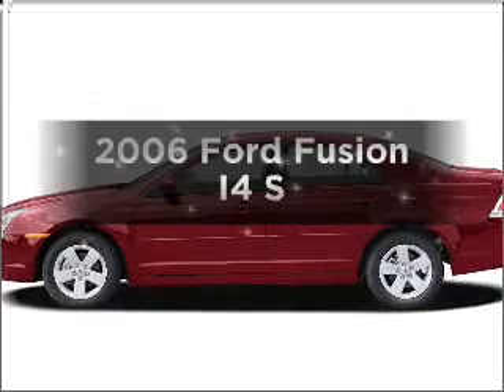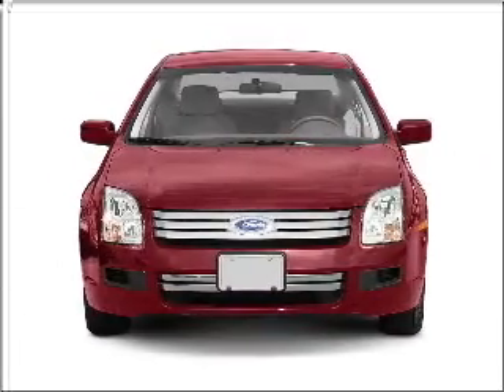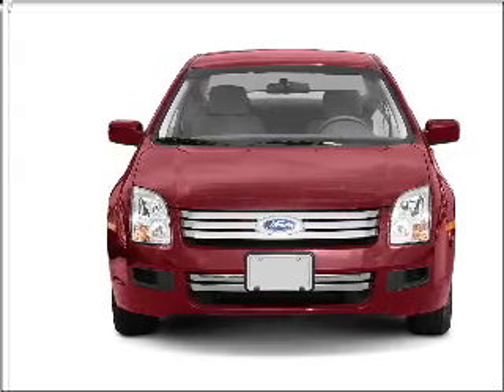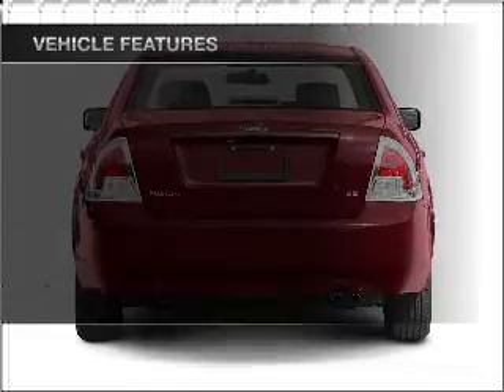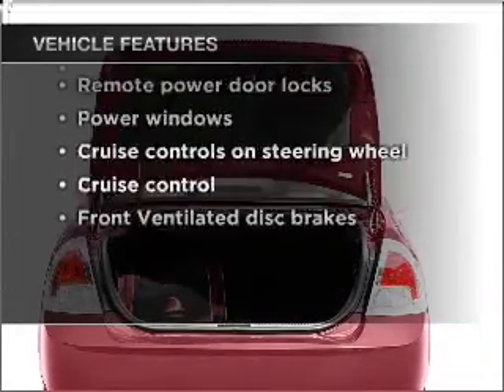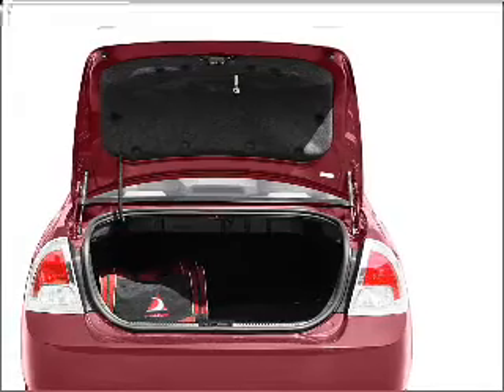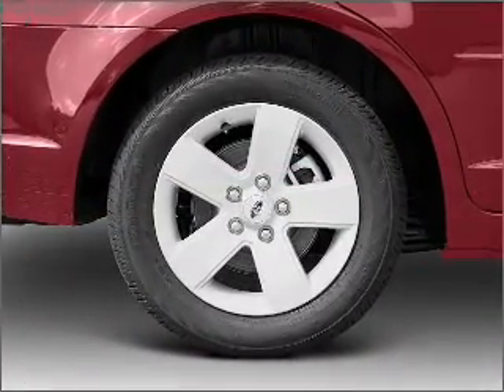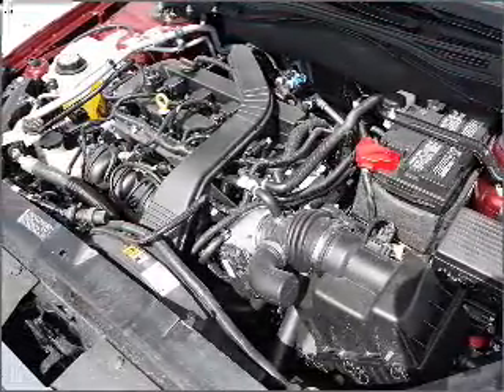2006 Ford Fusion - Chicago IL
Year: 2006
Make: Ford
Model: Fusion
Trim: I4 S
Engine: 2.3 liter inline 4 cylinder 16 valve
Transmission: Automatic
Color: Black
Mileage: 78242
Address:
1100 N. Clark St.